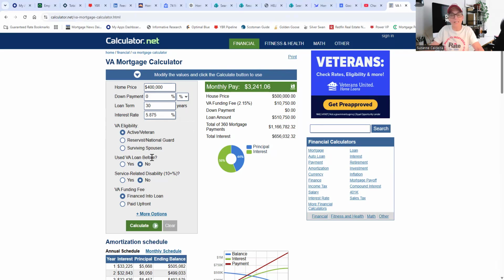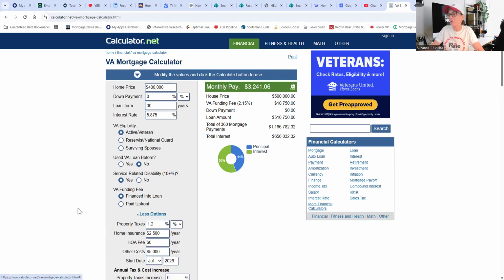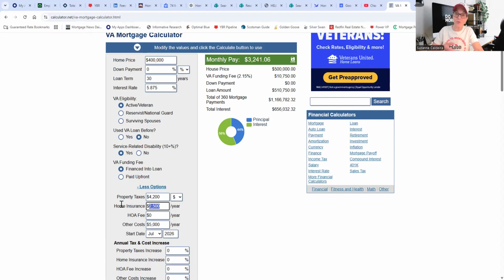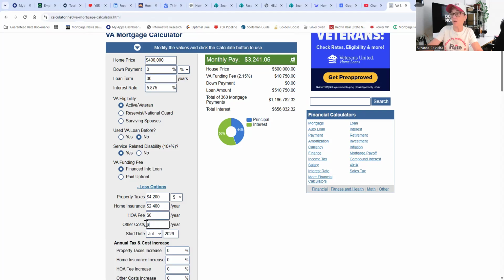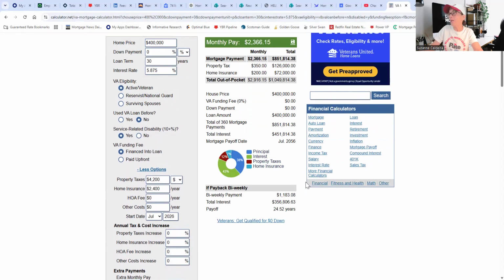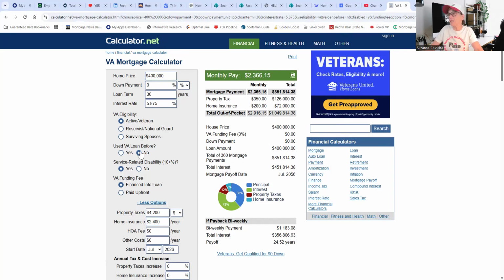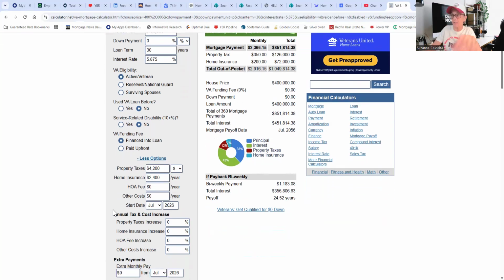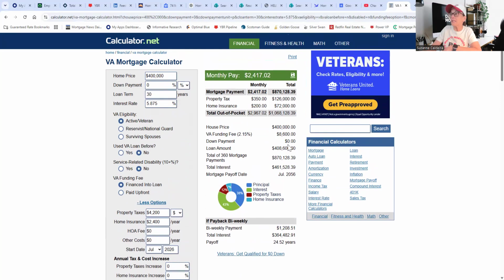How to calculate your estimated mortgage payment - VA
It should not be construed as financial or legal advice or instruction. Guaranteed Rate, Inc. D/B/A Rate does not guarantee or assume liability for the accuracy, completeness or timelines of the information. You should conduct additional research before making any mortgage related decisions.

I am a licensed Loan Officer in CT-48522, FL-LO104322, MA-MLO20138, NH, NY Licensed Mortgage Banker-NYS Department of Financial Services, NC-I-208238, RI, SC-MLO – 20138, Guaranteed Rate, Inc. D/B/A Rate.
Applicant subject to credit and underwriting approval. Not all applicants will be approved for financing. Receipt of application does not represent an approval for financing or interest rate guarantee. Restrictions may apply, contact Guaranteed Rate, Inc. D/B/A Rate for current rates and for more information. All information provided in this publication is for informational and educational purposes only, and in no way is any of the content contained herein to be construed as financial, investment, or legal advice or instruction. Guaranteed Rate, Inc. D/B/A Rate does not guarantee the quality, accuracy, completeness or timelines of the information in this publication. While efforts are made to verify the information provided, the information should not be assumed to be error free. Some information in the publication may have been provided by third parties and has not necessarily been verified by Guaranteed Rate, Inc. D/B/A Rate. Guaranteed Rate, Inc. D/B/A Rate its affiliates and subsidiaries do not assume any liability for the information contained herein, be it direct, indirect, consequential, special, or exemplary, or other damages whatsoever and howsoever caused, arising out of or in connection with the use of this publication or in reliance on the information, including any personal or pecuniary loss, whether the action is in contract, tort (including negligence) or other tortious action.